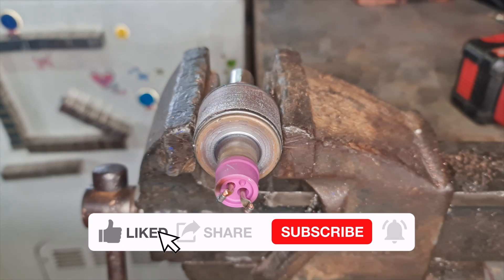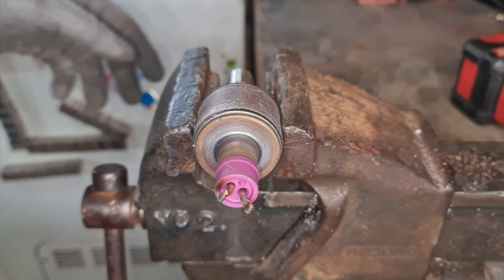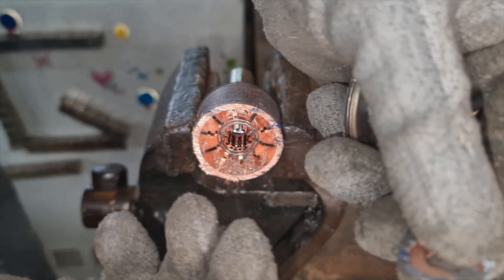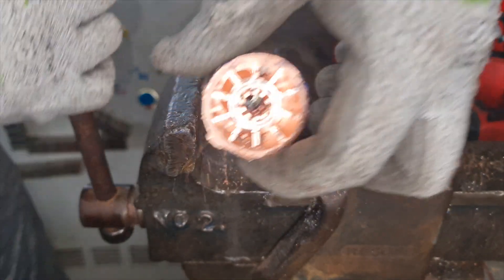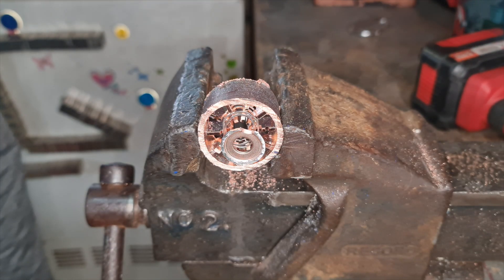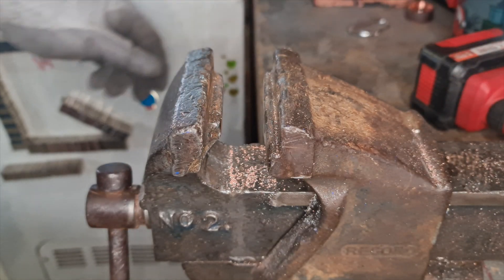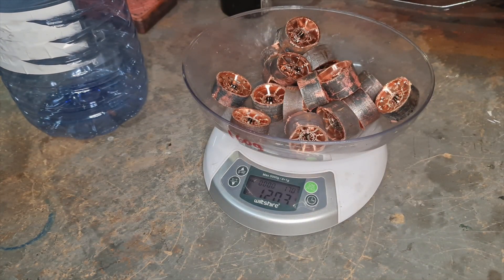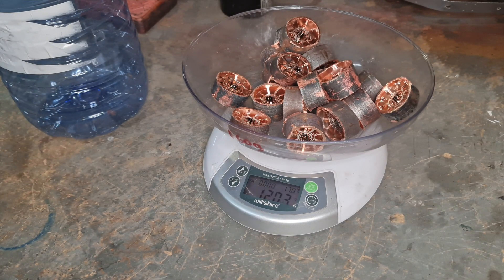Microwave Resonating Cavities - Scrap Breakdown - Metal Recovery - Metal Recycling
A simple way to remove the ends and expose that COPPER!!